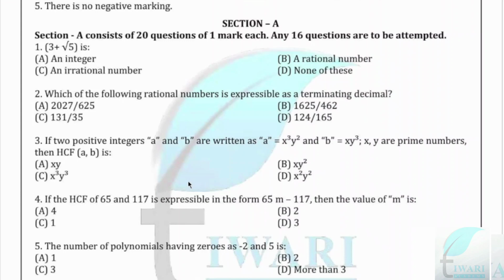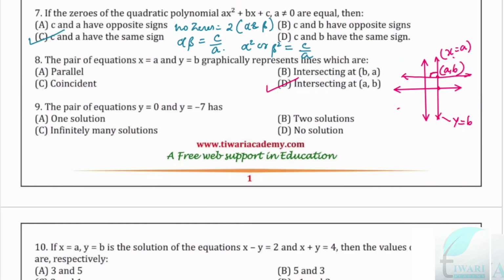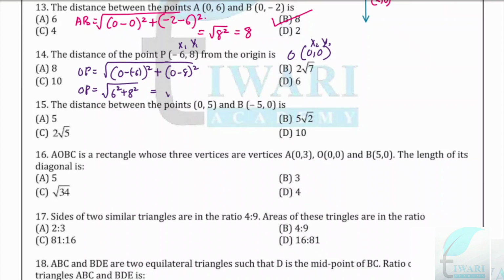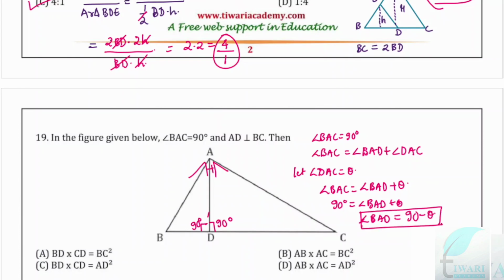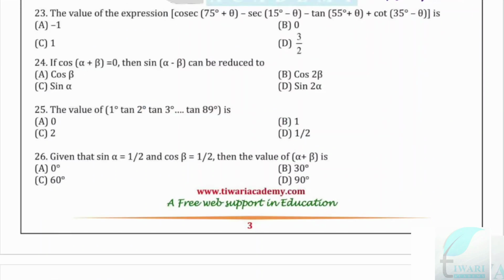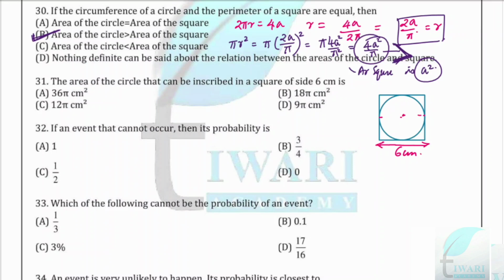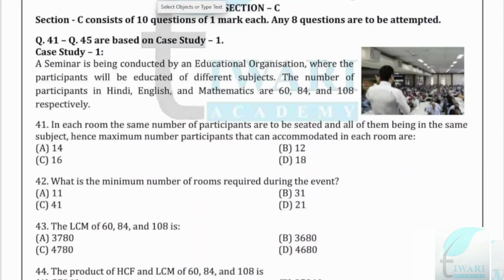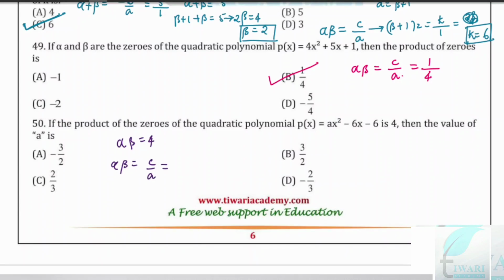Class 10 Maths Term 1 Practice Paper 1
Class 10 Maths First term Exams Sample Paper 1 with solutions and Explanation, OMR Sheet and more practice papers in PDF file format.
to download more practice papers with answers.